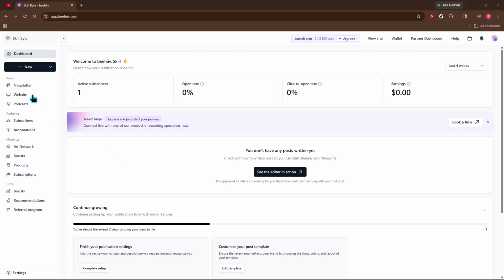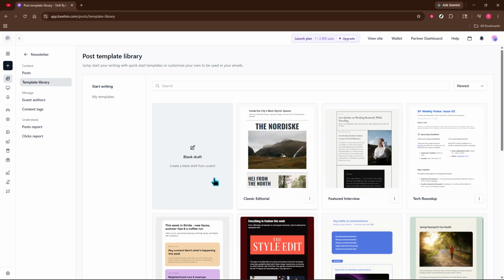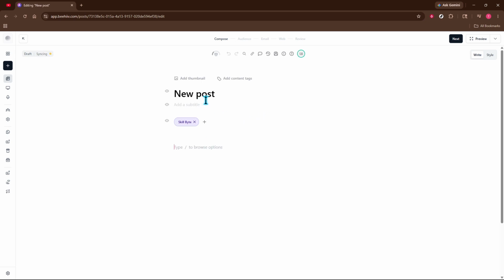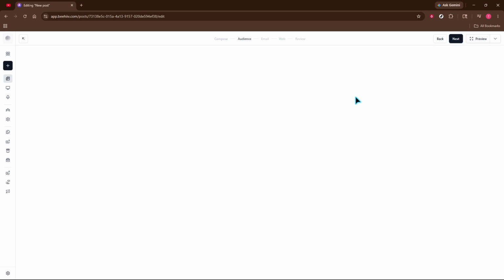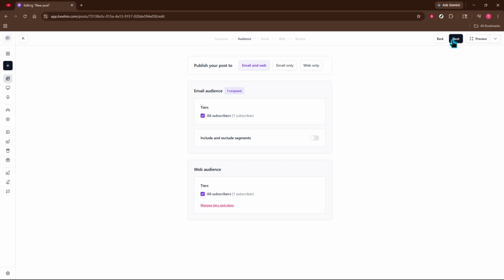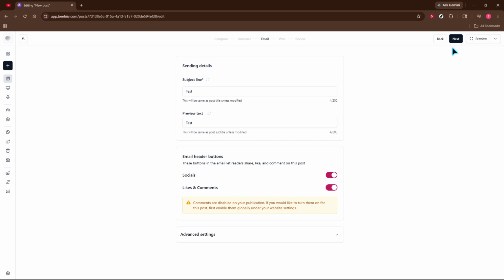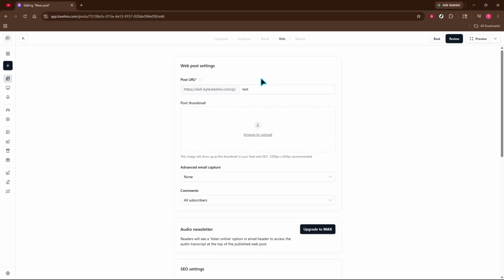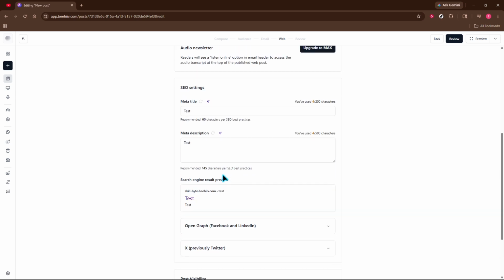How To Create A Beehiiv Newsletter (2026 Guide)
Discover the ultimate guide to creating a Beehive Newsletter in 2026. Learn the best strategies and techniques to craft an engaging and informative newsletter that resonates with your audience. From design and layout to content and distribution, we'll cover everything you need to know to create a successful Beehive Newsletter. Whether you're a seasoned beekeeper or just starting out, this video will provide you with the expertise and inspiration to take your newsletter to the next level. Get ready to buzz with excitement as we dive into the world of Beehive Newsletters and explore the best ways to create a compelling and effective publication.